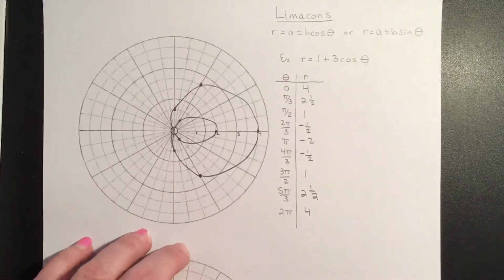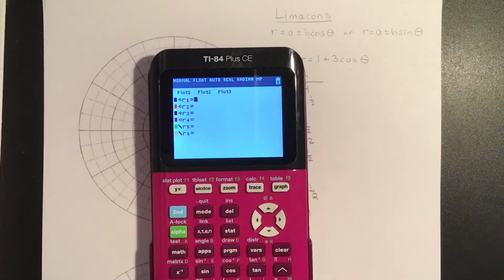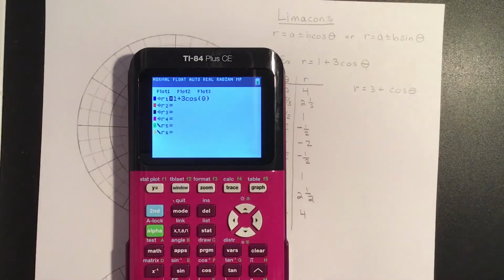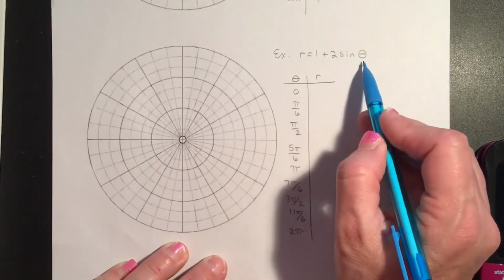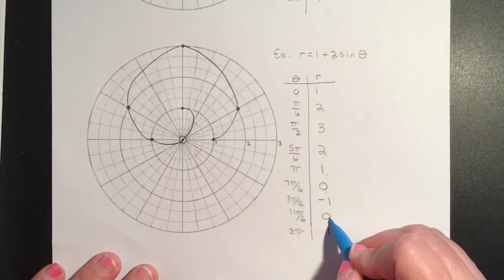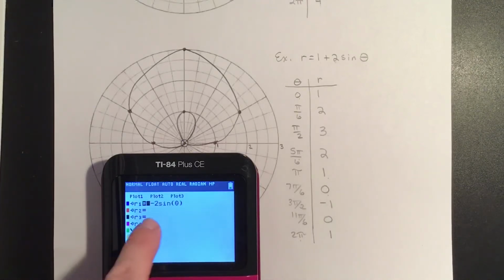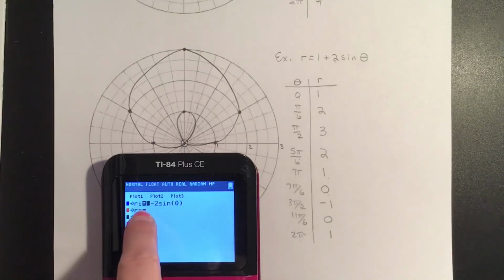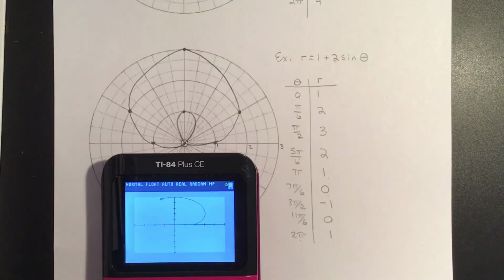Notes 10.3 Graphing Limacons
Learn to graph limacons by hand and on the graphing calculator.